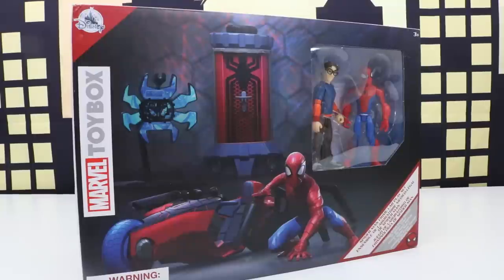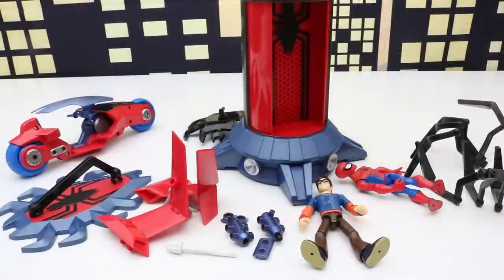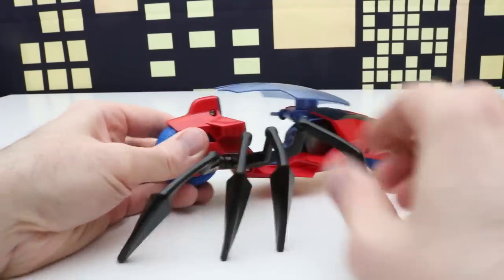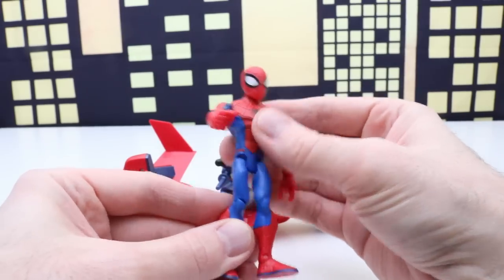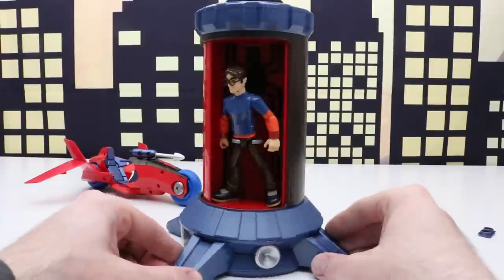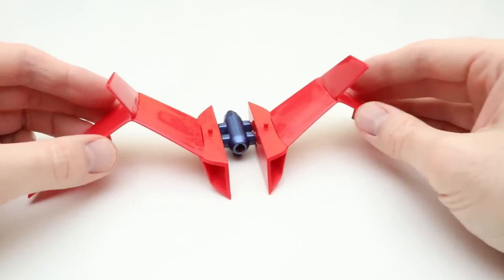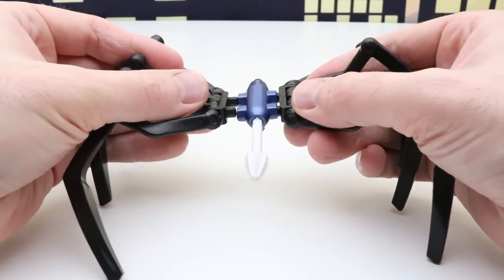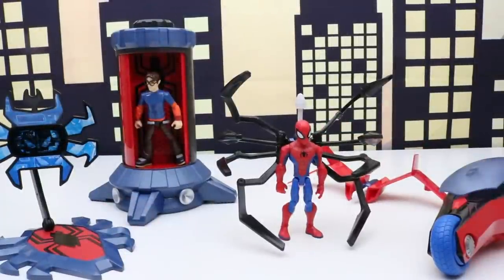Disney Marvel Toy Box Spider-Man Crime Lab Transforming Playset With Peter Parker